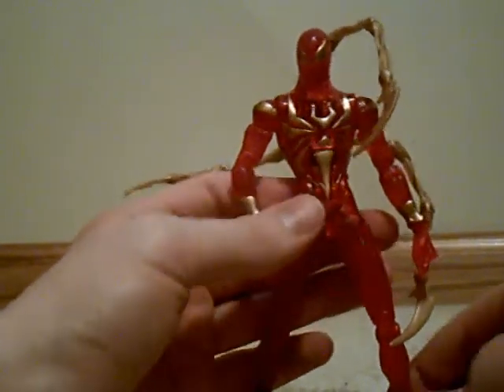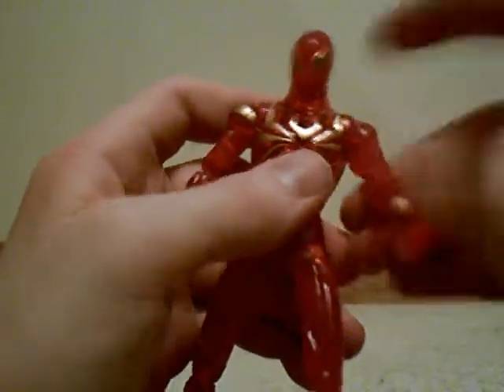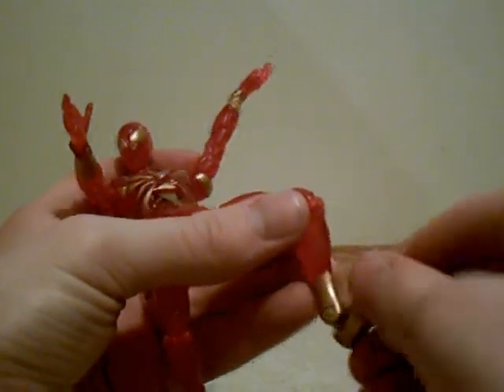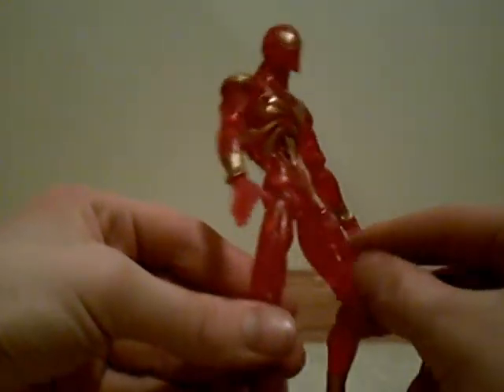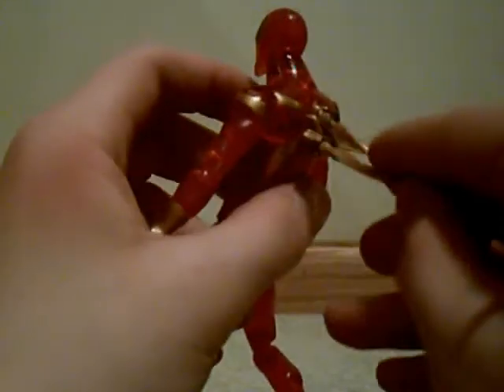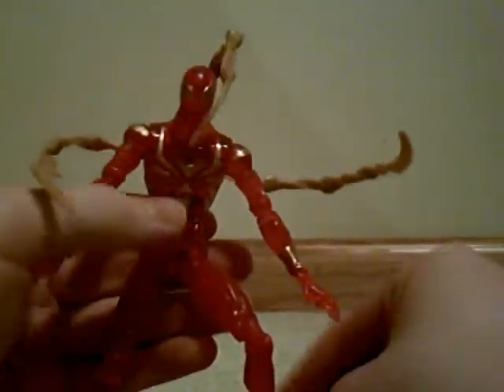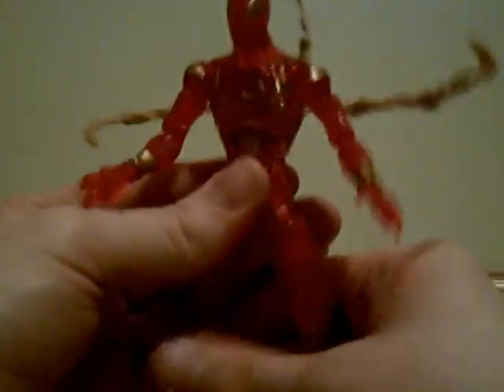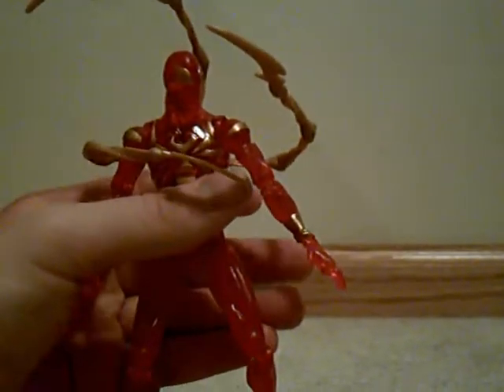Iron spiderman toy review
yes don't know what toy line